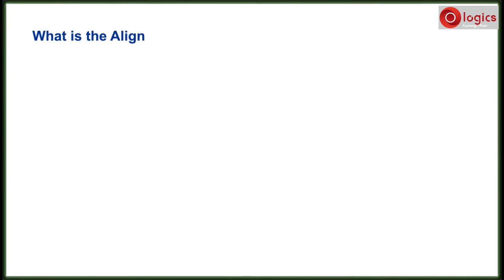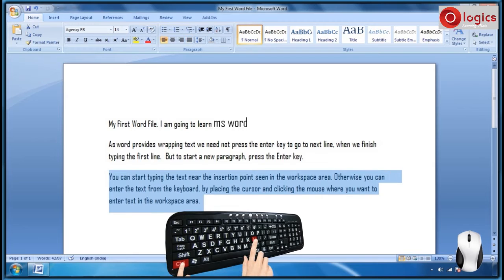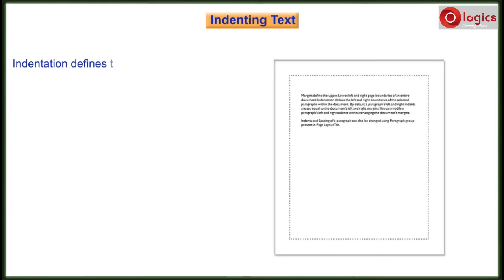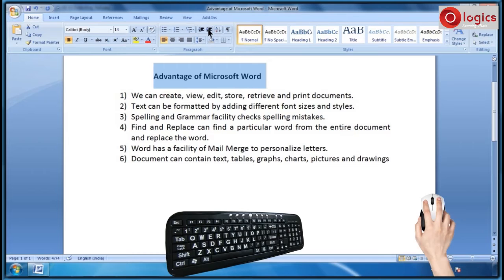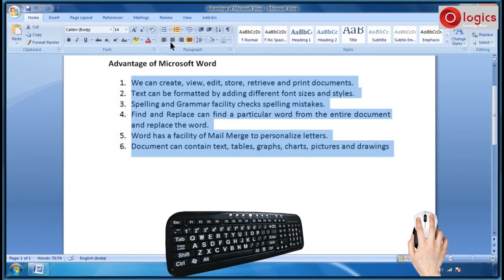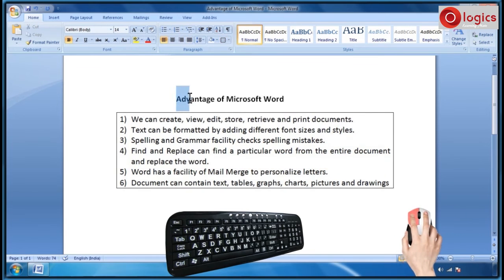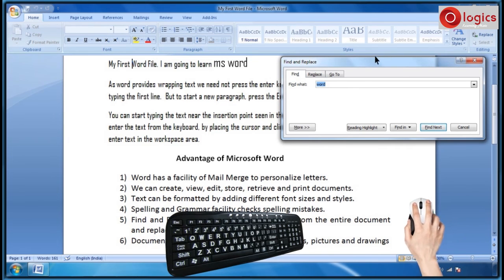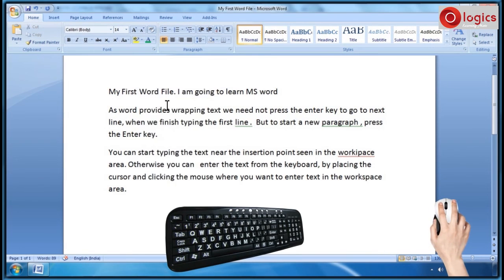Microsoft Word : Formatting Paragraphs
Changing Alignment of the Text
 Line Spacing
 Indenting Text
 Bullets and Number to Text
 Show/Hide Paragraph Marks
Borders
Find Text and Replace Text
Spell Checking